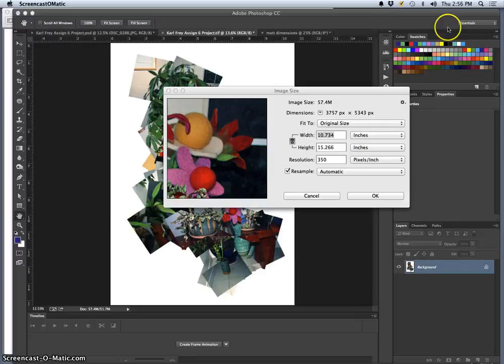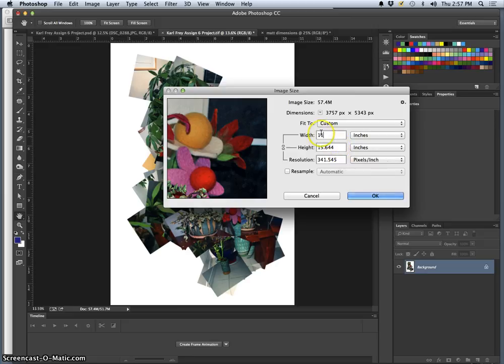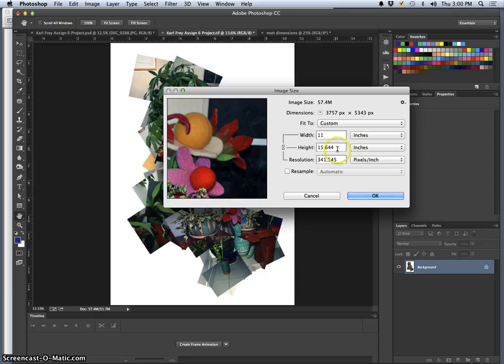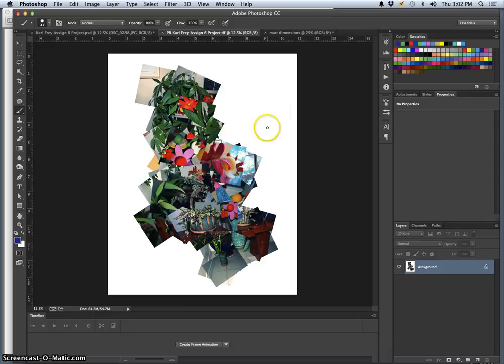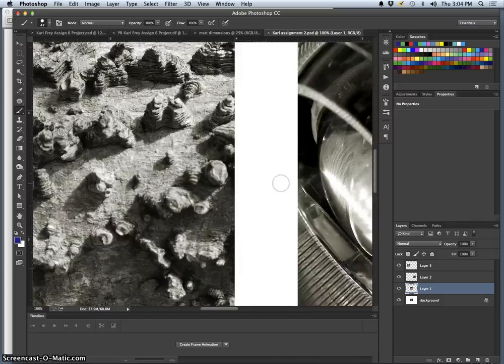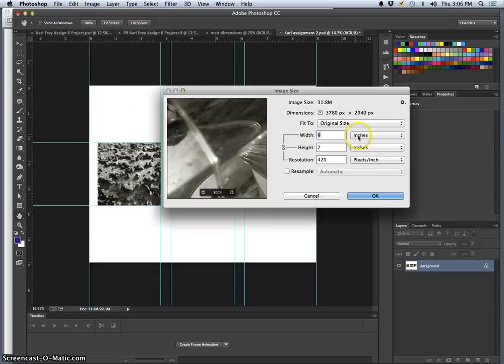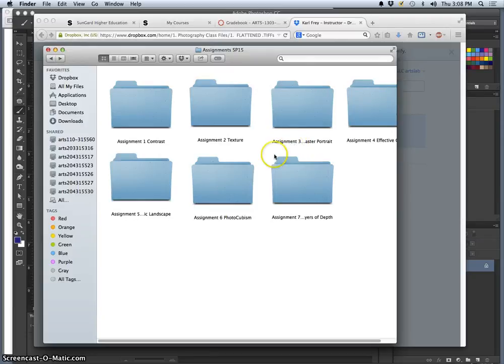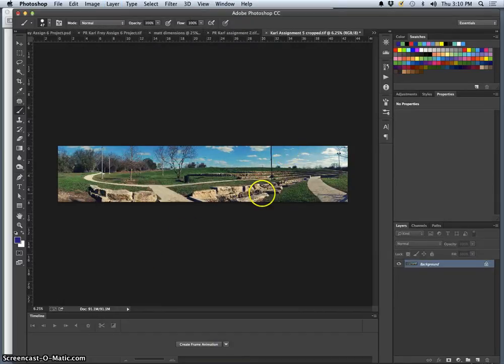2 Sizing Your Image for Proper Printing